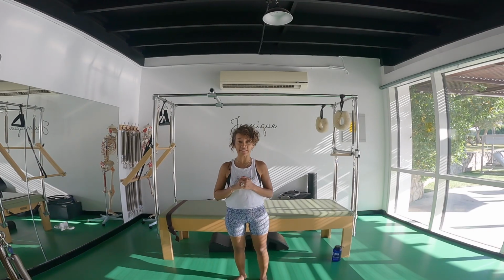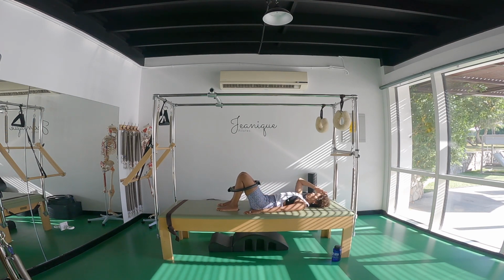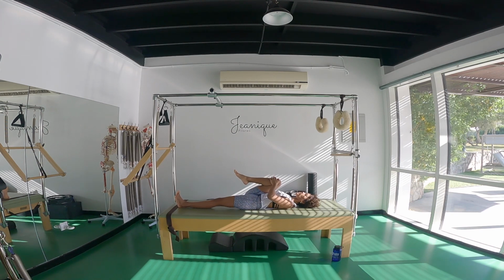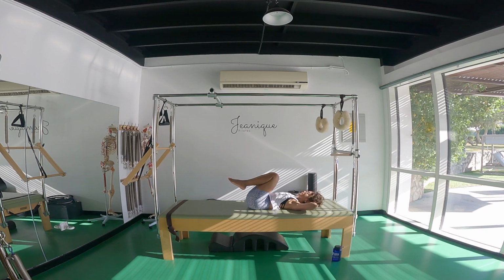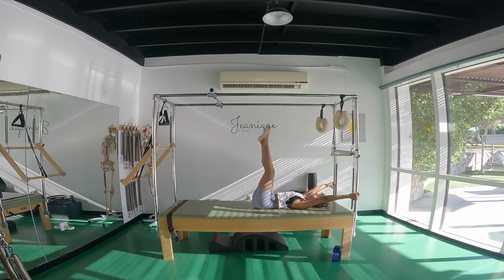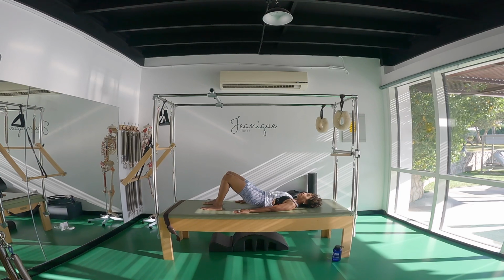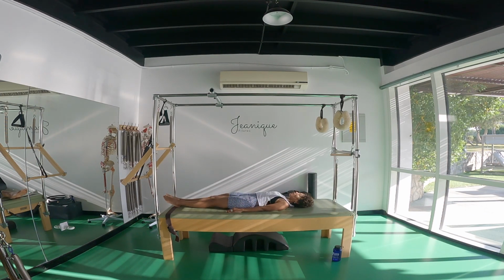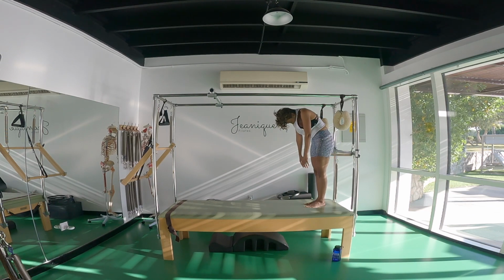Elongation of the spine - 2 common mistakes to undo today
Spinal elongation involves lengthening the spinal column where the vertebrae are placed in opposition to each other to create space between them (decompression). But before we get to walk super tall, we must undo two mistakes when decompressing our vertebrae.

First, let's take a closer look at spinal elongation.
Extract from The Everything Pilates Book  -"Oppositional energy is a principle that combines the skills of concentration and visualization to increase the benefits of movements. Using this principle, you visualize that two opposing points in your body are actually stretching apart as you assume a position or movement. Oppositional energy elongates muscles, aligns bones, and balances and stabilizes the muscular forces around each joint."

As you can see, for spine strength, we must apply this concept as we practice to get the most out of our sessions to feel stronger and taller in our bodies.

As mentioned in the title, we must avoid two common mistakes while trying to achieve spinal elongation.

In today's video, I also cover:
 - Why we inhale first
- Two new exercises
- How to practice The Hundreds exercise with the feet at eye level
- The misconception of how to hold the spine in; Open leg rocker, Stomach massage and Rolling like-a ball exercises

If you feel the need to go back to specific concepts that you may have missed when you are working on your skills, by all means, do that - it's only going to make you stronger.

Hey, my name is Jeanique, and I have been practising and learning about Pilates for more than ten years. I help women feel strong in their bodies and reduce injury to continue doing the things they like, running, golfing, cycling, skydiving and much more. I hope that my videos can help you too!
Jeanique is a Classical Pilates Master Teacher and a Licensed Teacher Trainee for The Pilates Center Teacher Training Program in Boulder, Colorado.

She is currently based in Dubai.